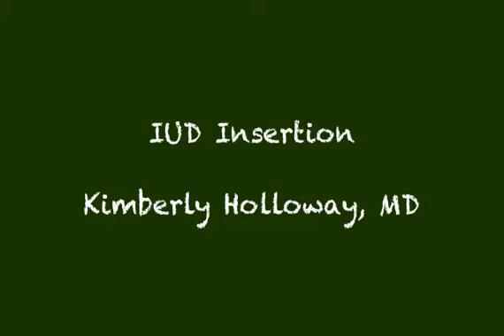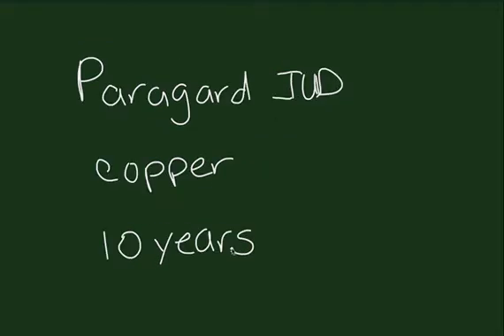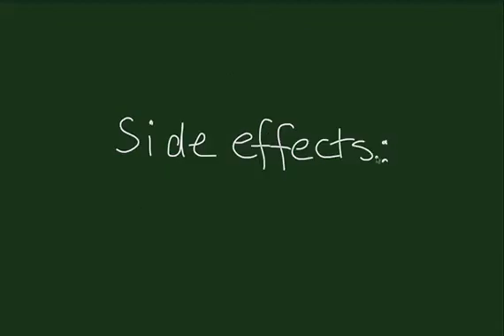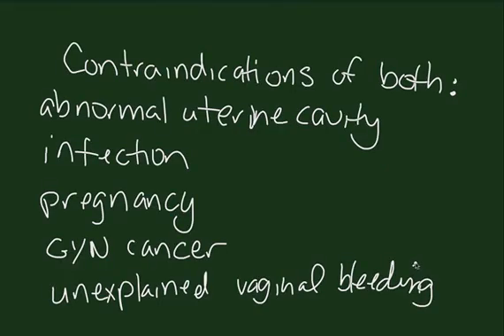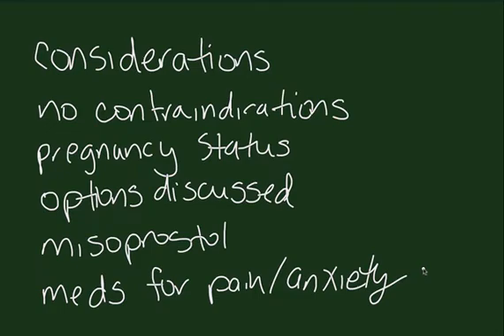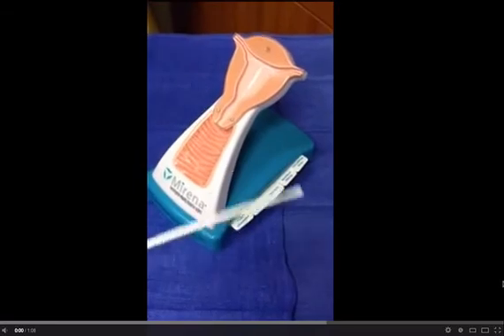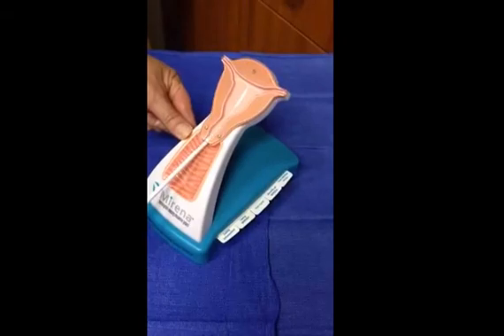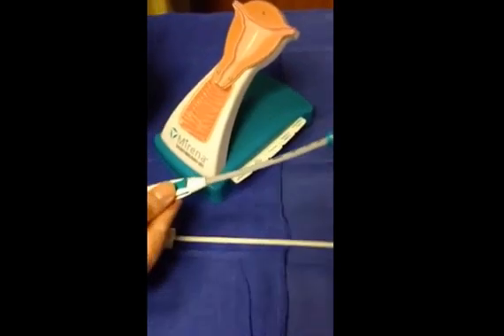IUD insertion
This is a short tutorial by Kimberly Holloway, MD for medical students and residents explaining the devices, indications, side effects and contraindications involved in a IUD Insertion. Recorded 2/6/13.

APGO ET 41: Gynecologic Procedures